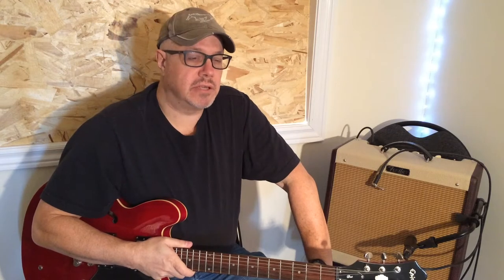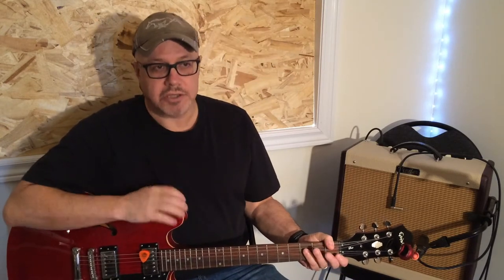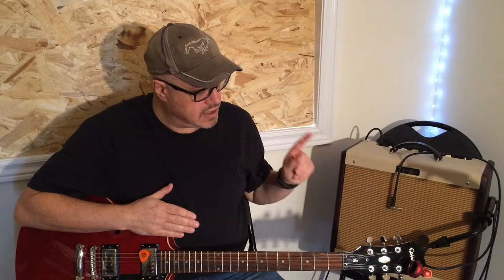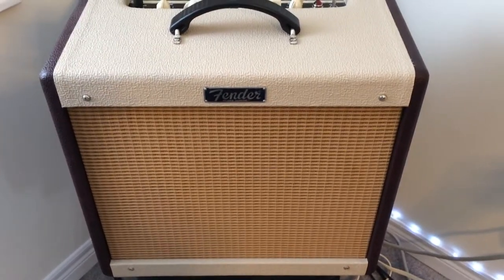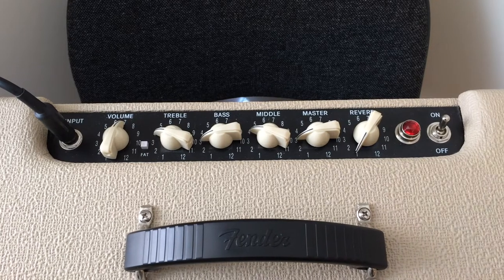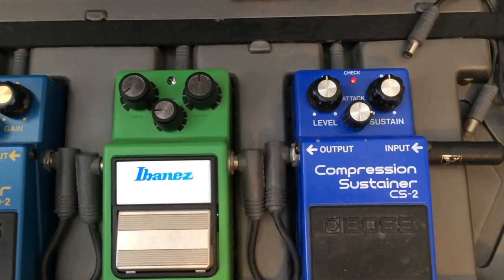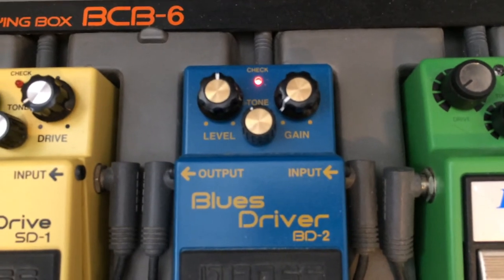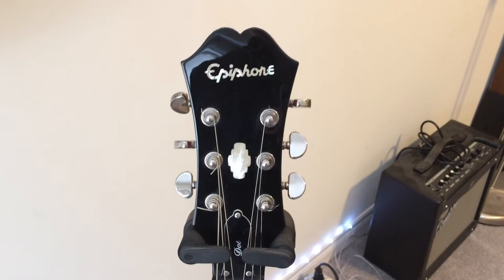Great Guitar Tone #1: Day Tripper (The Beatles)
The first in a new series of videos called "Great Guitar Tone" where I try to duplicate signature guitar tones from iconic songs.  In this edition we look at the signature guitar riff from the song "Day Tripper" by The Beatles.

Equipment used:
- Guitar:  Epiphone ES 335
- Amp:  Fender Blues Junior (Jensen P12Q speaker)
- Effects:  Boss CS-2 Compression Sustainer, Boss BD-2 Blues Driver
- Microphone:  Shure SM57